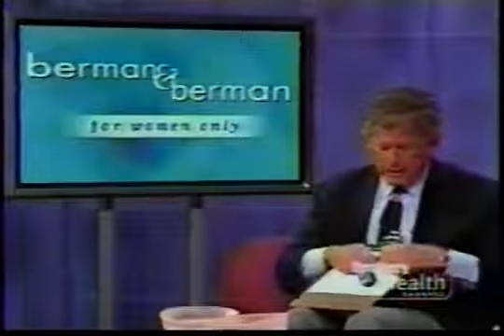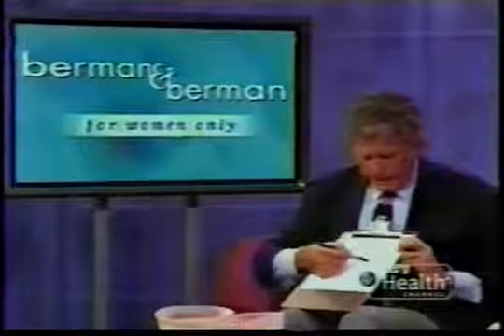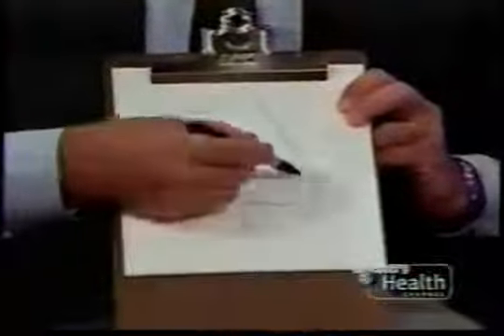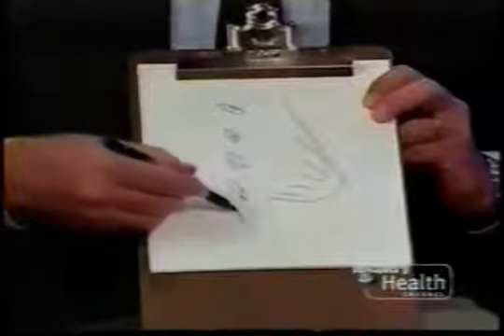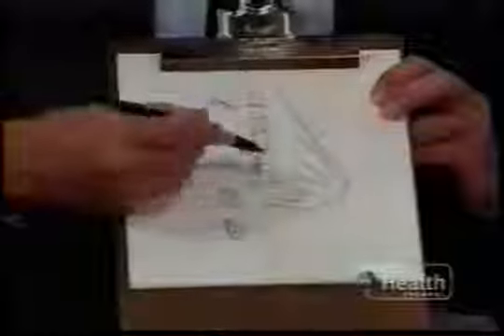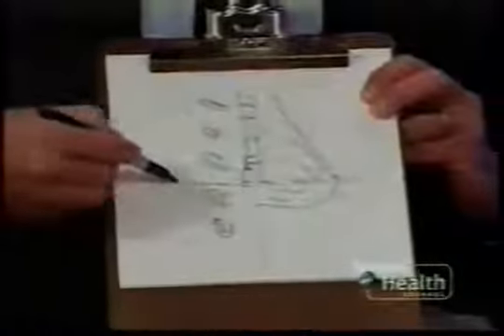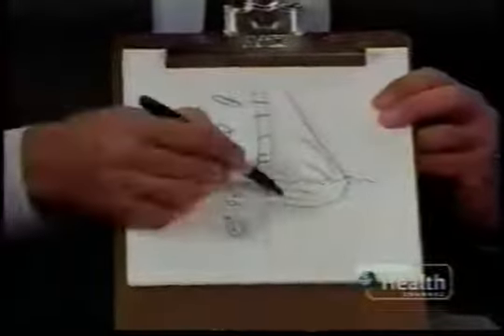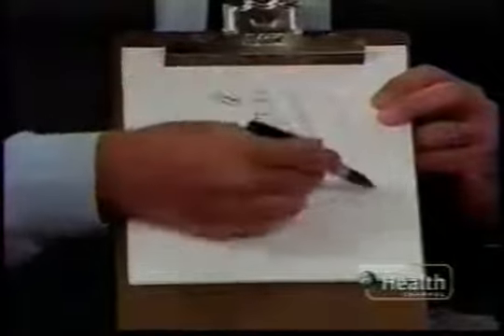BestPlasticSurgeon Los Angeles Plastic Surgeon discusses Breast Augmentation on Discovery Channel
Our topic breast and sexuality. Now we'll focus on augmentation. It seems like we're bombarded with images of sexy women with large breasts, but what are you doing if you don't fit that image? And what do you do if you want to avoid surgery? There are a lot of enhancement options out there, but do they really work? To explain them all to us from the Encino Outpatient surgery center is plastic surgeon Dr. Malcolm Lesavoy. Welcome and thanks for being here. Jennifer.

Hi and thank you for being here. We work together at UCLA  office  and also so we're really lucky to have them here.

Let’s move now into the more invasive options for women that are not satisfied with their breasts, obviously, the breast implants saline and silicone.

So essentially there are three different ways of putting these implants in either from an incision underneath the crease of the breast, through an incision around the nipple and a realer or through the armpit.
Interviewer: And there is a difference whether you put it directly under the skin or directly under the muscle.

Dr. Lesavoy: Yes, that is one thing that is still a little controversial. The whole point is that if here is the breast and the breast gland and here are the ribs like so and the muscle is like so, so the muscle only comes down to about the level of the nipple and areola I personally prefer to put the implant in front of the muscle because it gives a much more natural augmentation and shape. Some surgeons put it behind the muscle, actually I’d say maybe 50/50 put it behind the muscle.

Interviewer:  What's the advantage of one versus the other?

Dr. Lesavoy: Well, I personally feel that there's disadvantages to putting it behind the muscle because it gives too much stuff above and for that reason gives sometimes an artificial appearance and you can tell who's had an implant who is not. If you're walking down the beach and you're wearing a nice bikini and 70 this is all she's had her breasts done, that in my opinion, defeats the purpose.